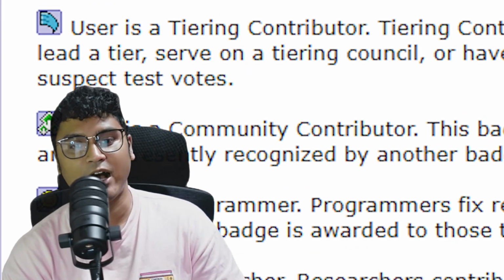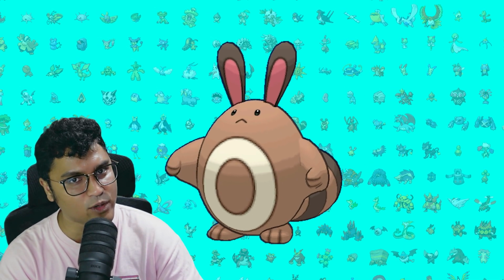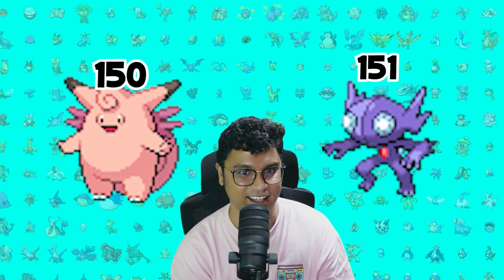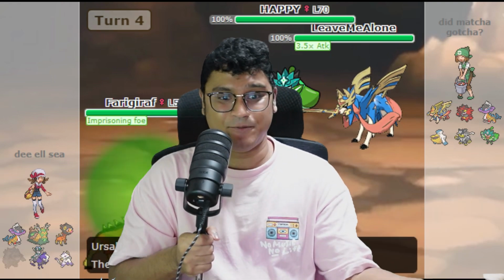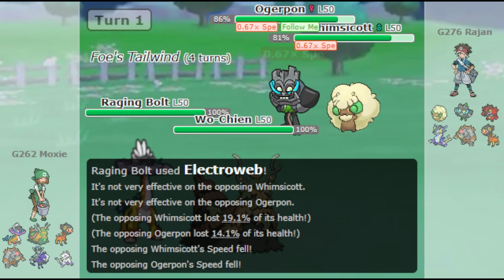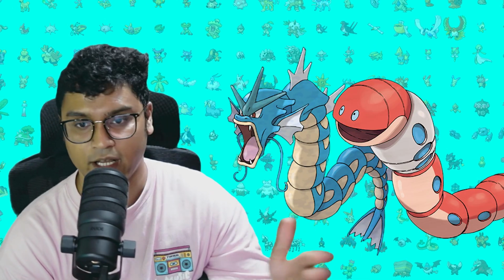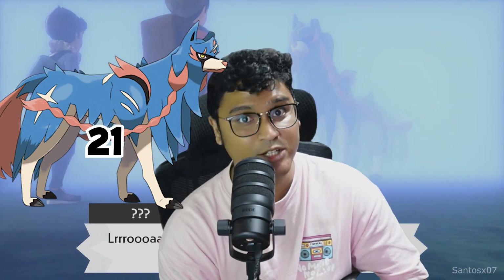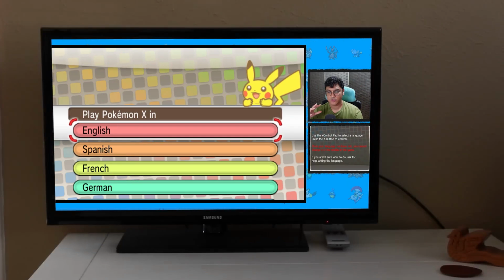I found the best VGC mon but..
I'm a huge noob so I wanted to learn VGC but someone told me this isn't the best way to learn VGC? That can't be right! I spent almost 3 months on this simulation!

You can tell me how wrong I am in my discord channel
00:00 Intro
00:25 How this simulation works!
02:05 What ratios did I use?
04:22 Rank 246 to Rank 159
09:05 Starters ranking
11:04 It's such a Paradox
16:17 Rank 150 to Rank 100
20:55 Restricted to ONE
26:07 can't spell ITEM without uh..
30:43 it's BATTLING TIME!
38:24 Rank 99 to Rank 50
45:03 How do TYPES rank then?
46:38 Rank 49 to Rank 22
48:56 Rank 21 to Rank 11
50:09 IT'S RANK 10 AND WHO COULD IT BE?
51:28 Top 4 and THIS pokemon is here???
52:10 3RD Ranked!
53:01 2ND Ranked!
54:07 TOP RANKED POKEMON IN VGC IS!!!
55:39 Outro
56:26 Wait a minute.. what is this doing here

I Simulated 2,552,550 Battles to Find the BEST and STRONGEST Pokémon in VGC Regulation G to uncover the top Pokémon and strategies! With insights from countless matchups, we reveal which Pokémon dominated the meta and how specific items and tactics helped shape the battlefield.

🎮 What You'll Learn:
- Why Vivillon and Graveler surprisingly top the charts.
- How classic powerhouses like Incineroar, Rillaboom, and even Miraidon performed.
- A breakdown of the best-performing Starters, Paradox Pokémon, and Restricted Legendaries.
- The impact of unique items and specific moves that defined the VGC meta.

✨ Special thanks to Dom, Smithplays, and his team for creating the simulation that made this possible.

Ready to discover what made Pokémon like Flutter Mane and Koraidon true titans of Regulation G? Grab your coffee, sit back, and let’s explore which Pokémon conquered the VGC stage!